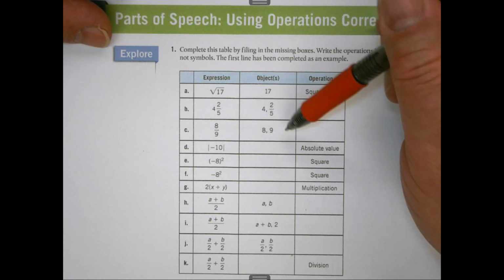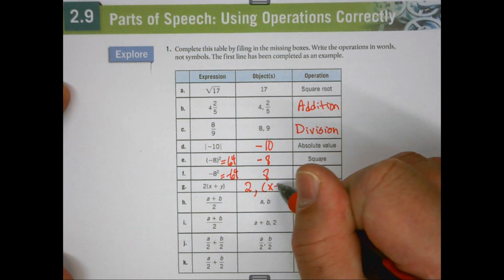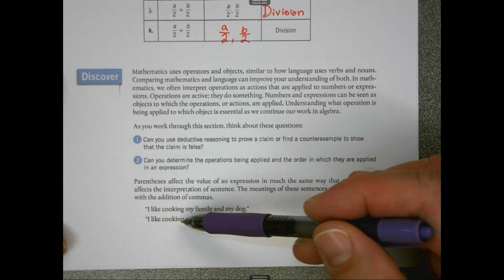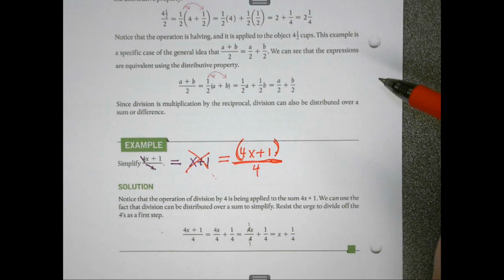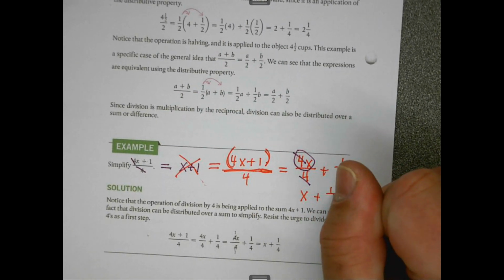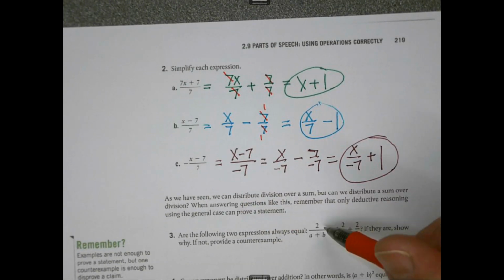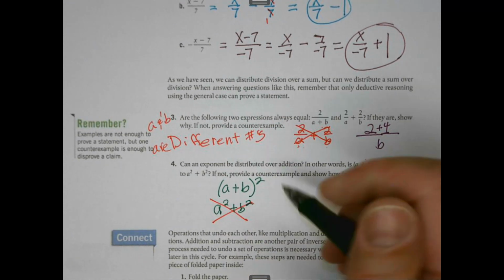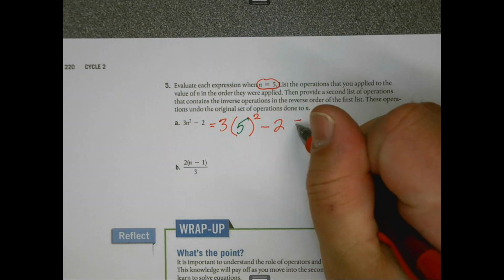QLS 2.9 Notes - Using Operations Correctly 2020-2021